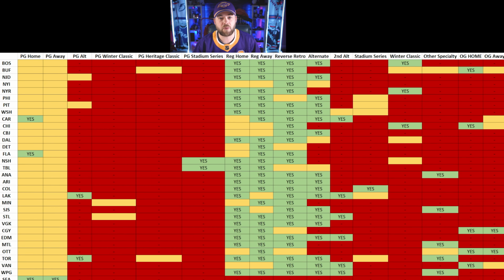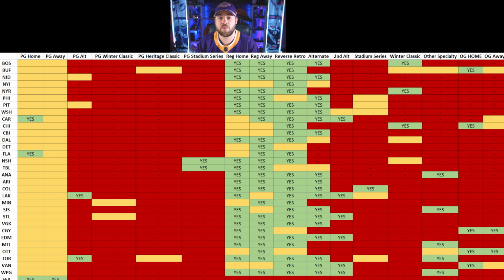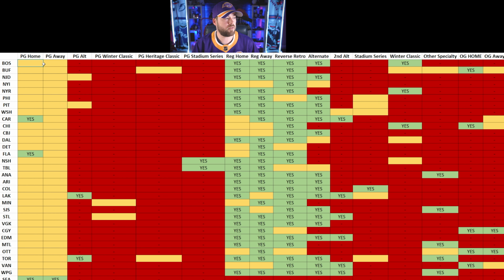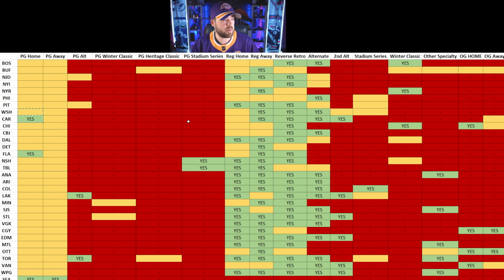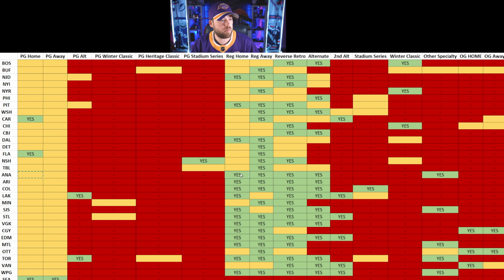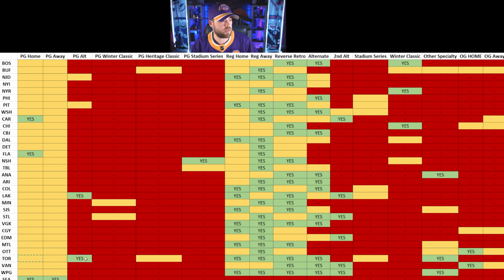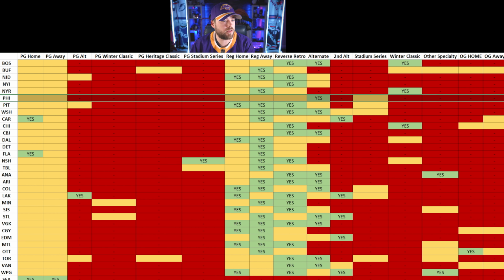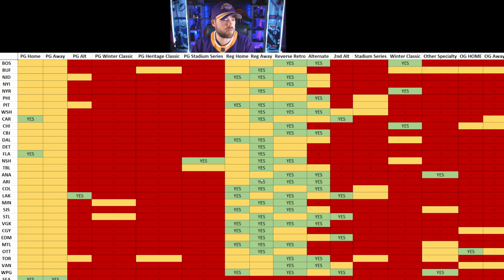Updating My Hockey Jersey Collection Document! 40+ Sold!